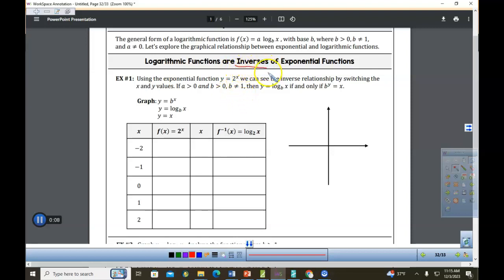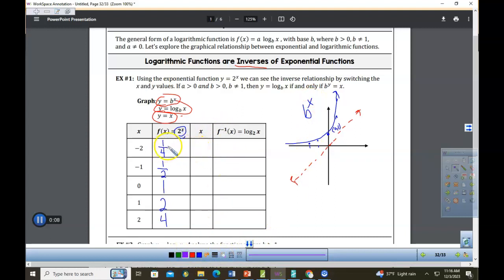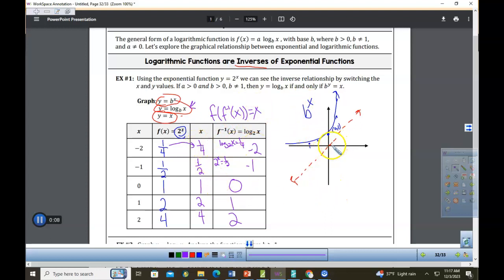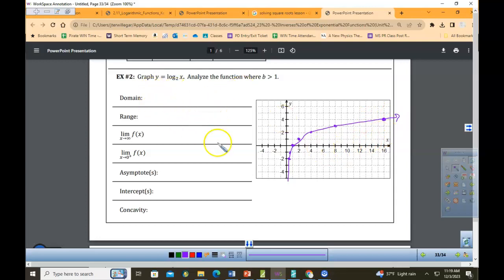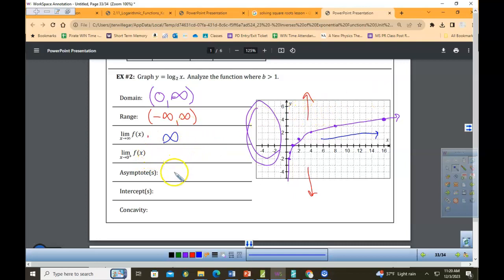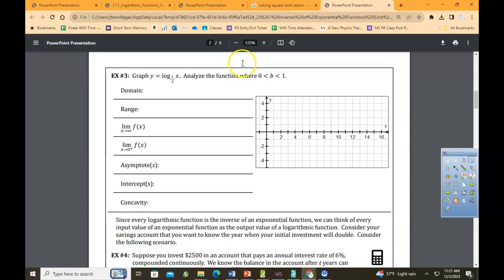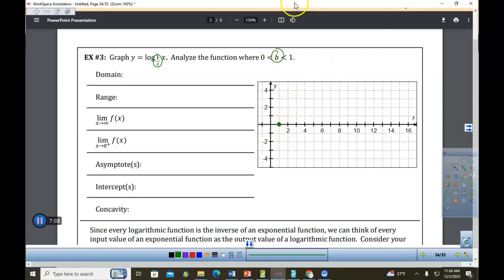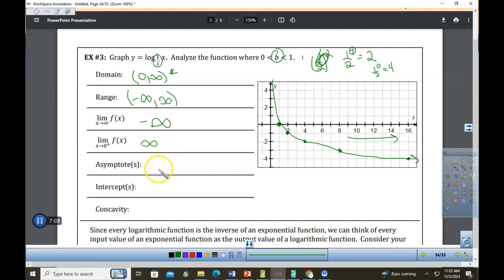AP Pre-Calc 2.10 ex 1-3